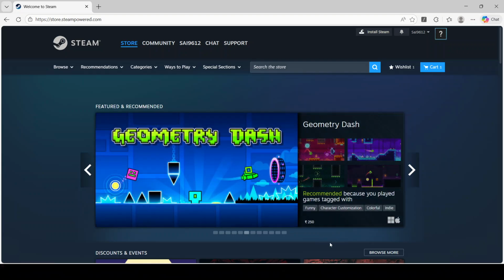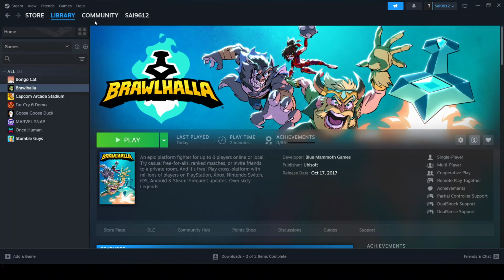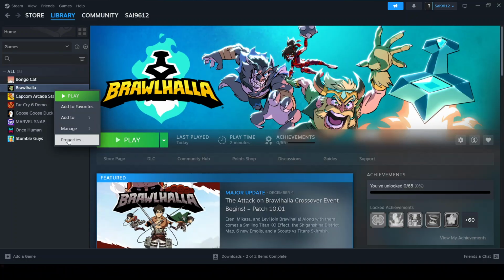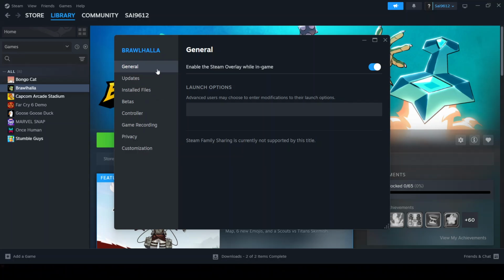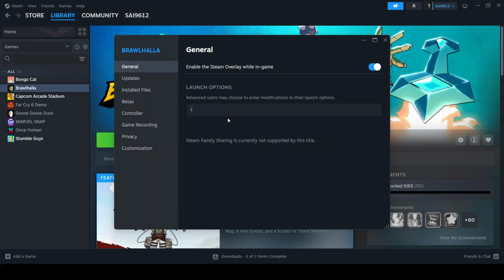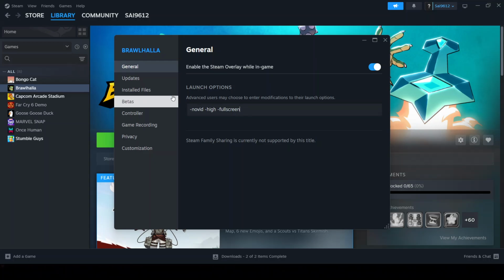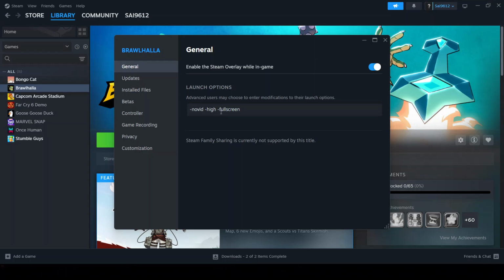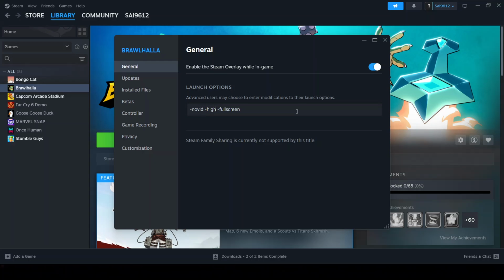How To Use Steam Launch Options When Starting a Game 2026 (Step By Step)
Learn How To Use Steam Launch Options When Starting a Game in this video.

In This Video, We'll Show You 👇
Steam Launch Options Tutorial
How To Use Steam Launch Options
Steam Game Launch Options
Steam Launch Commands
Steam Game Settings
Steam Startup Options
Steam Launch Parameters
Steam Command Line Arguments
Steam Game Optimization
Improve Steam Performance
Steam Fps Boost
Steam Game Tweaks
Steam Settings Guide
Steam Troubleshooting
Steam Game Not Launching
Steam Game Crashing
Steam Game Problems
Steam Launch Options Explained
Steam Launch Options